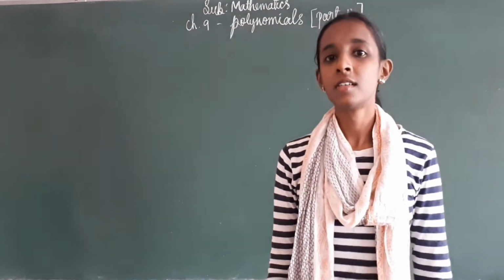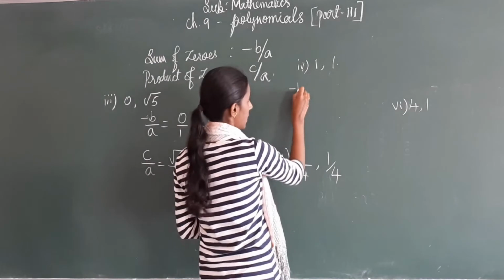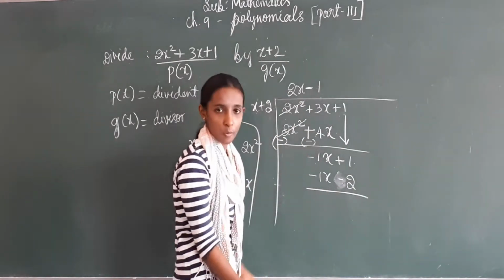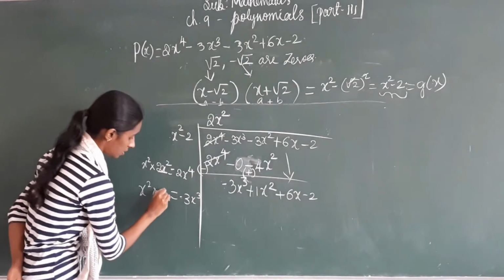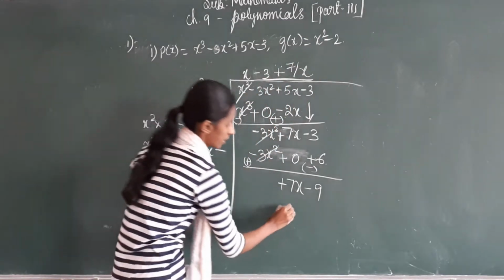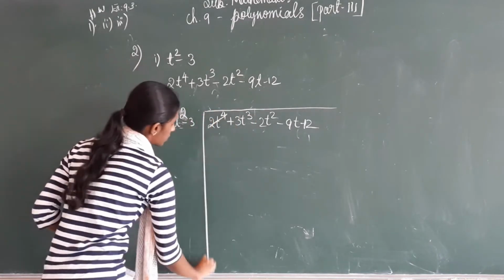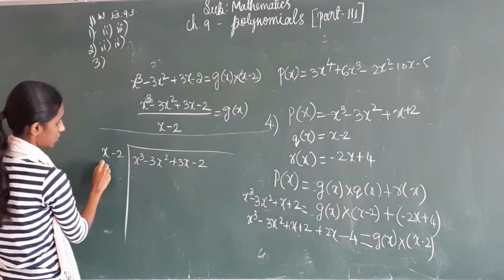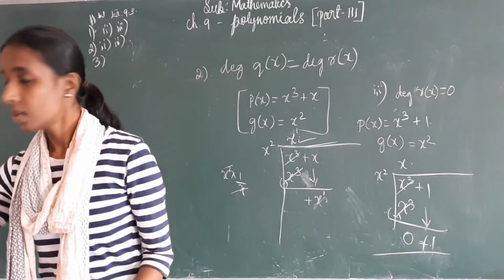STD 10 - Maths - Ch 9 - Part III